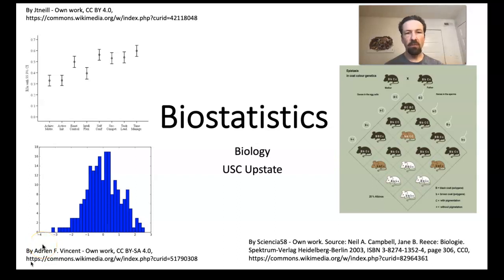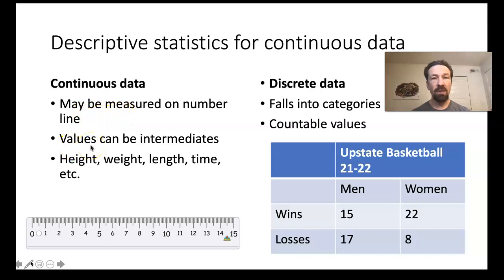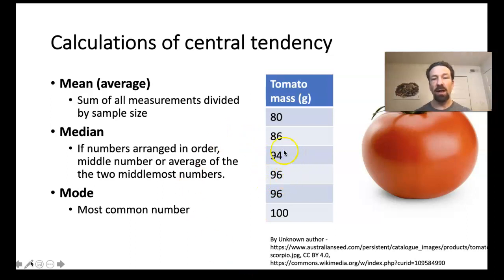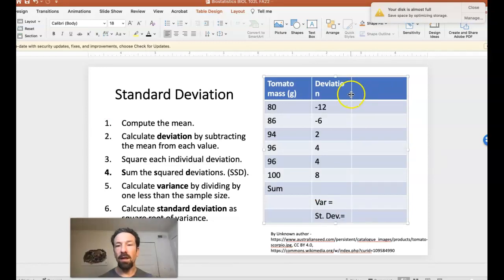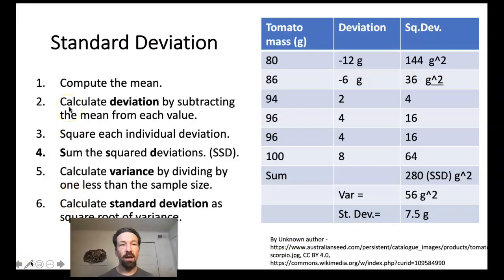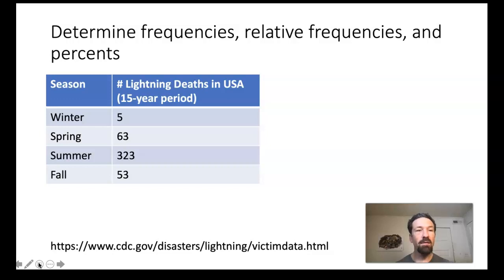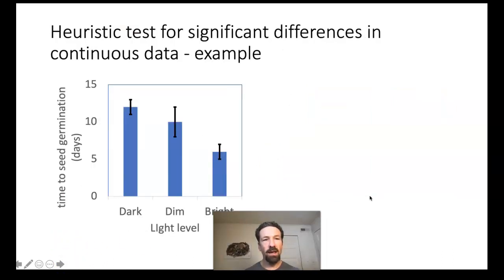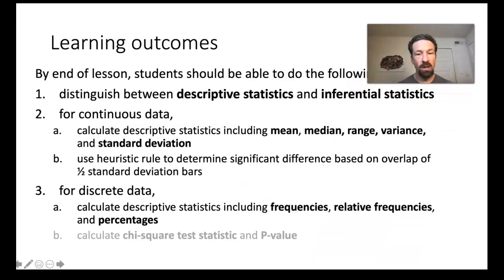Biostatistics USC Upstate BIOL 102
Introduction to descriptive and some an inferential statistic for discrete and continuous data